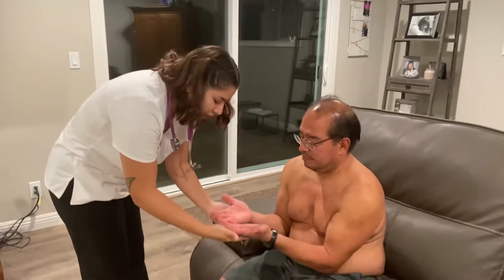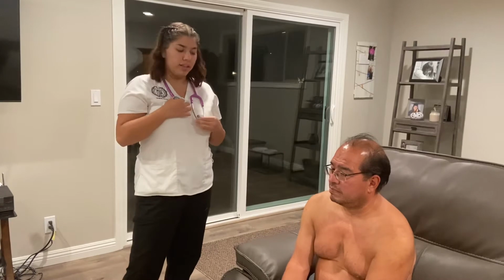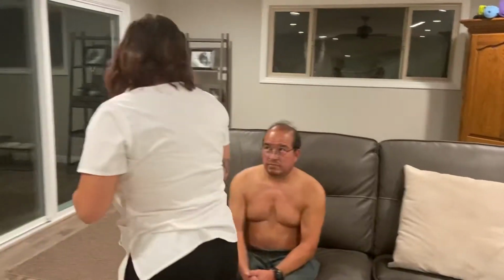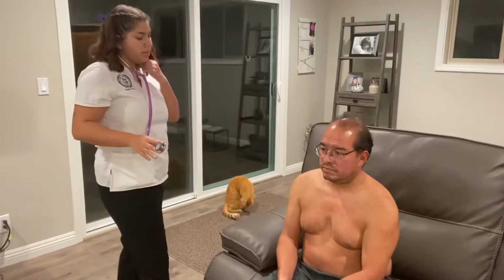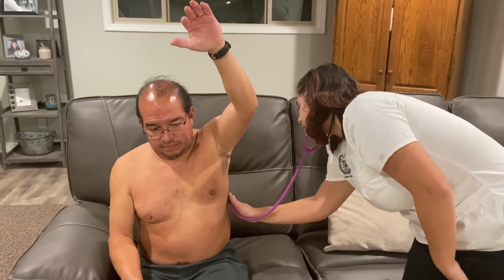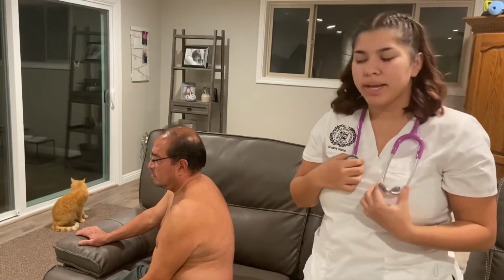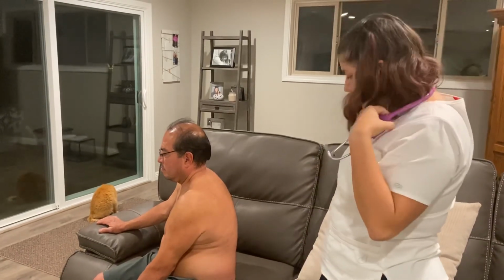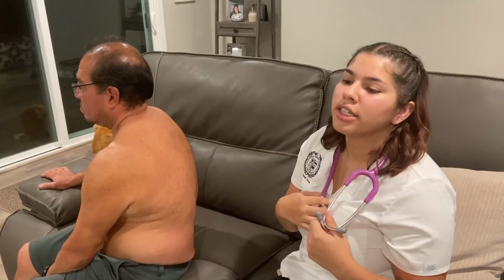CSULB Physical Assessment Lung/Thorax Assessment